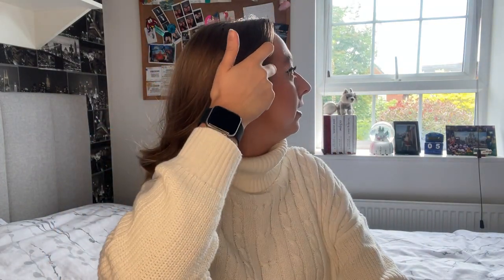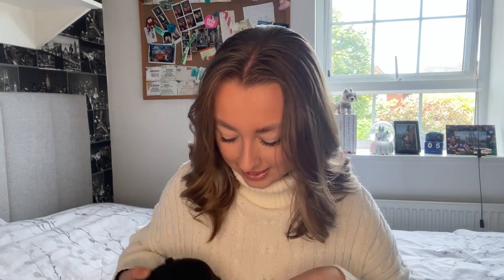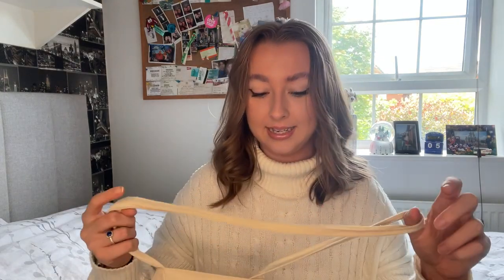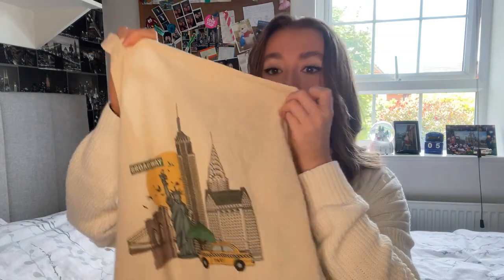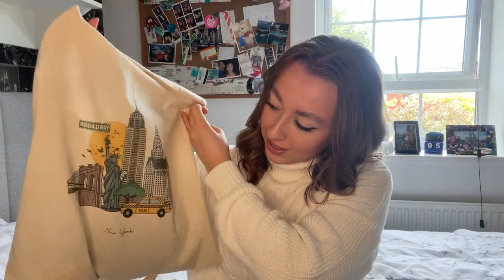Whats In My Summer Tote Bag? | HiI'mLiv